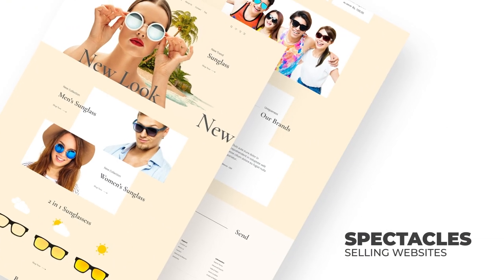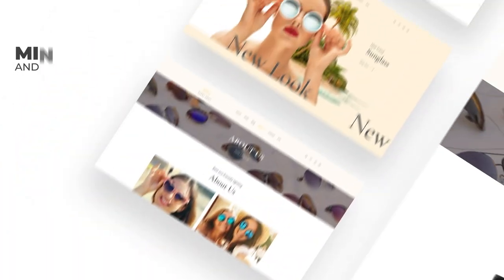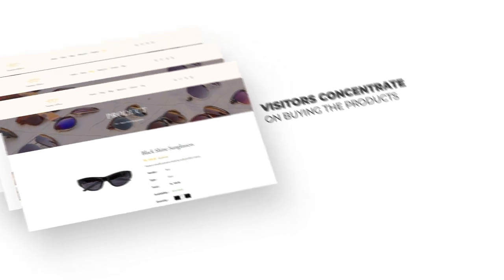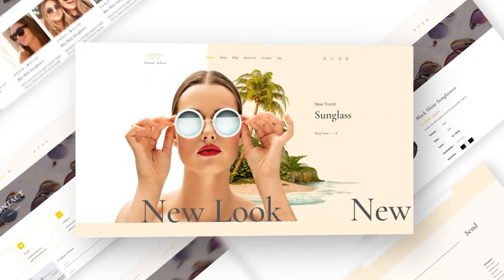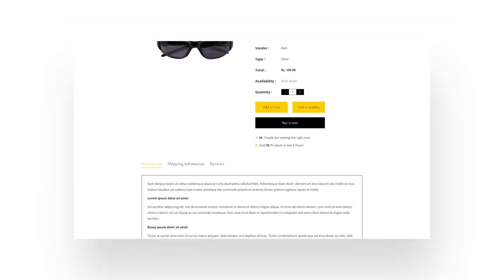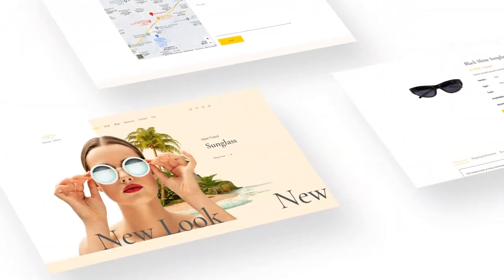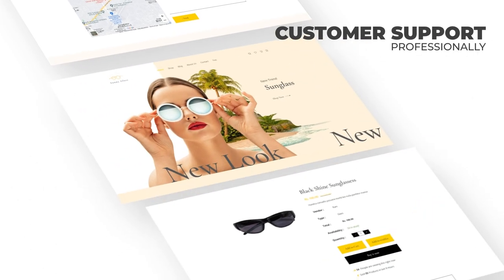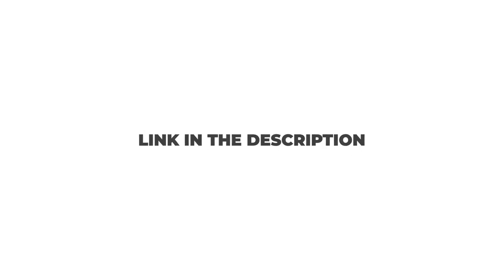Sunny Days Ahead: Introducing the New Sunny Glasses Shopify Theme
Get ready to shine with the new Sunny Glasses Shopify Theme! Our sleek and modern design is the perfect way to showcase your trendy and stylish sunglasses. With customizable options and easy-to-use features, creating a website that reflects your brand's unique style has never been easier. Upgrade your online store and take your business to new heights with the Sunny Glasses Shopify Theme. Try it out today